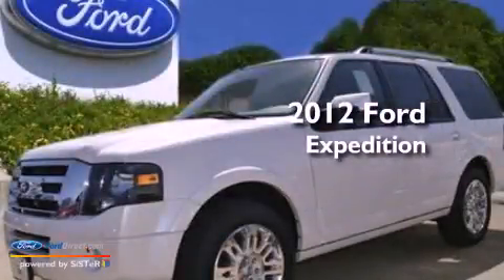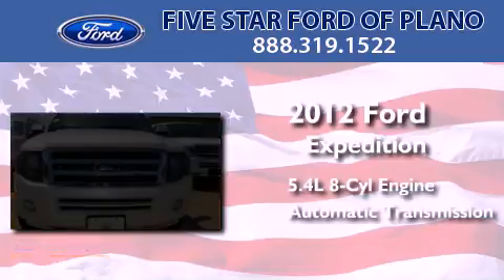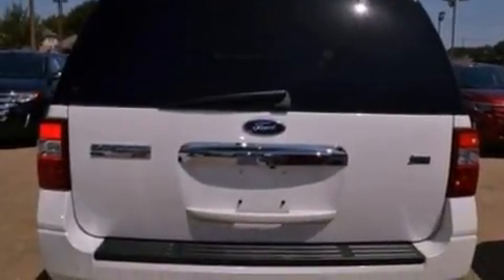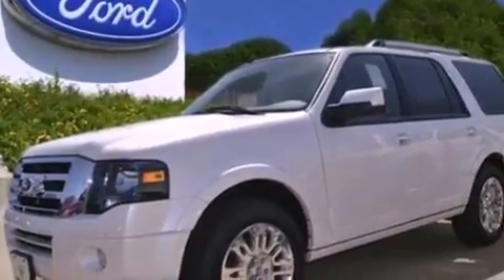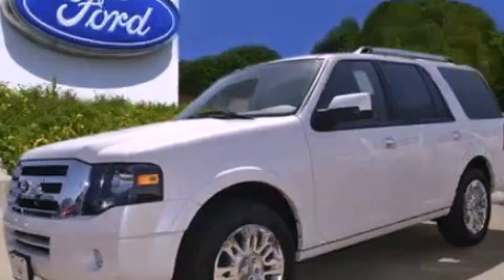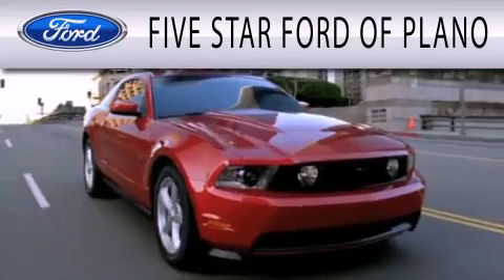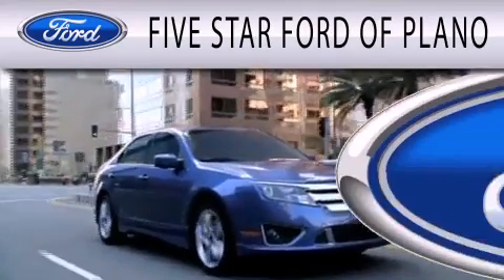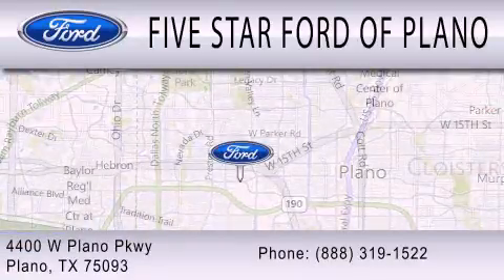2012 FORD EXPEDITION Plano TX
Year : 2012
 Make : FORD
 Model : EXPEDITION
 Engine : 5.4L V8 24V MPFI SOHC FLEXIBLE FUEL
 Trans . : 6-SPEED AUTOMATIC
 Exterior : WHITE PLATINUM
 Miles : 16
 Interior : CHARCOAL BLACK
 Stock : CEF55004